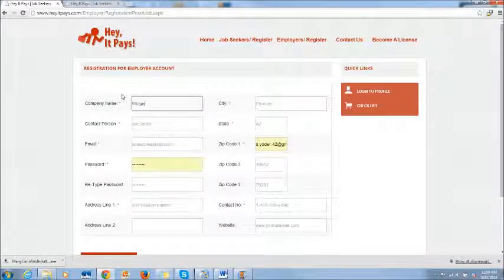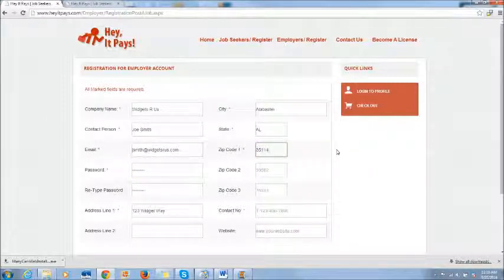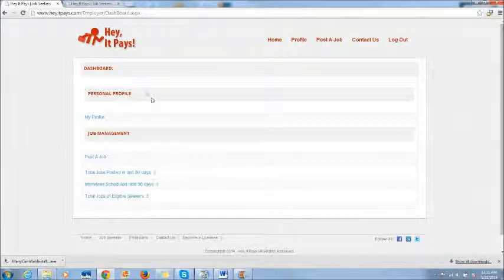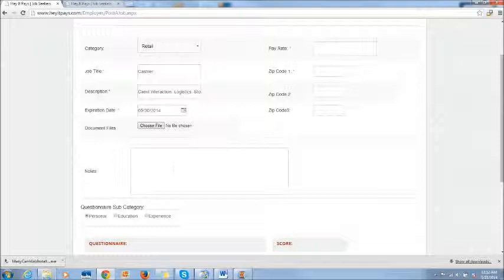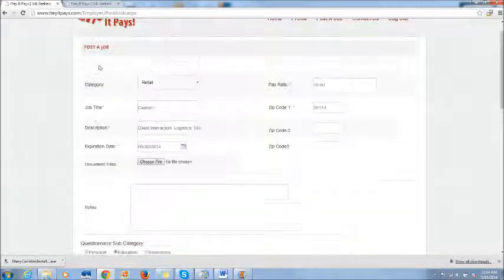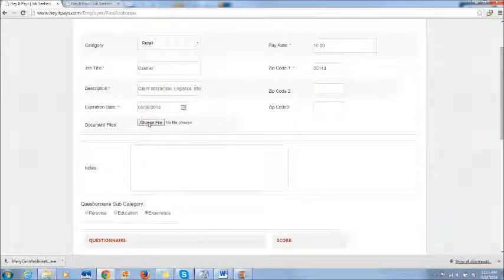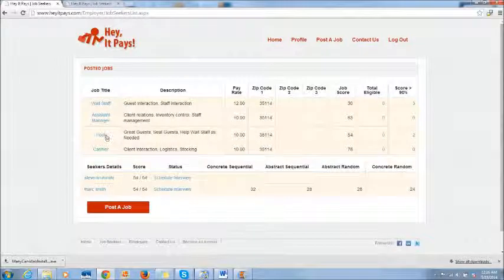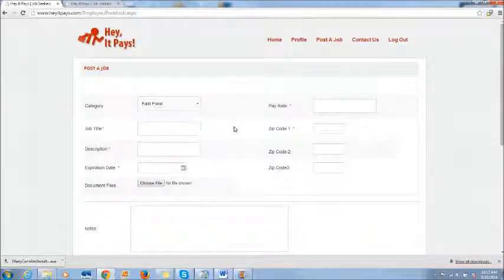HIP Employer Registration JobPost ScheduleInterview